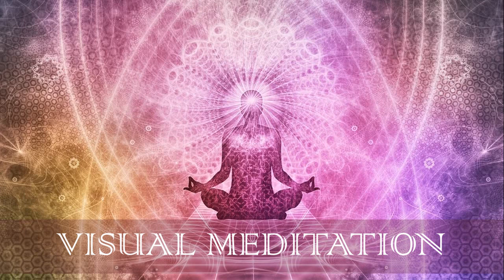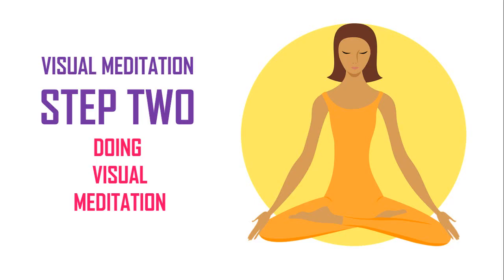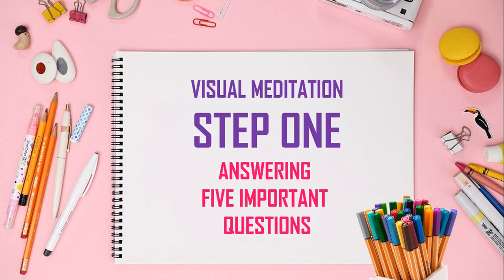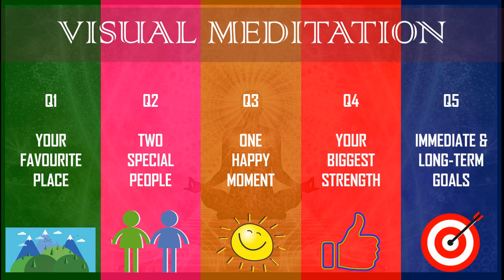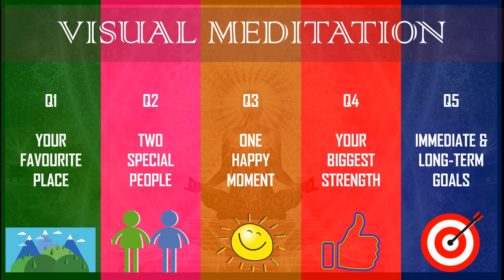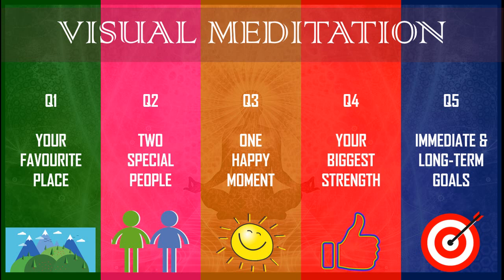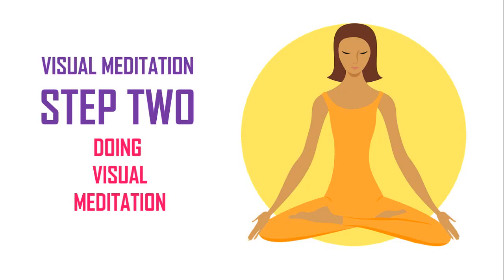VISUAL MEDITATION _ THE EASIEST WAY TO MAKE MEDITATION A HABIT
Lot of people struggle to form the habit of Meditation. They do it for a while and quit. But if you want to build this powerful habit, this video will immensely help you.

Please ensure you have a paper and sketch pens handy before you do this activity. For the best results, sincerely follow the suggestions mentioned in the video and in common hours you will build this great habit.

Human beings are habit machines. Right habits can elevate our life. And one such definitely useful habit is Visual Meditation. Try it. Benefit, Share it.